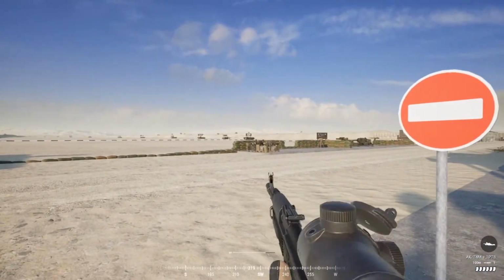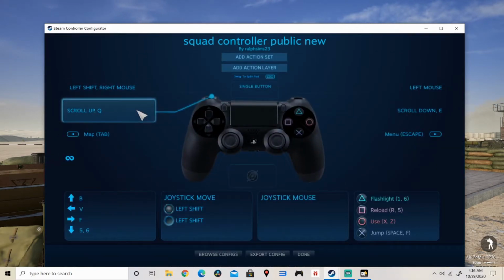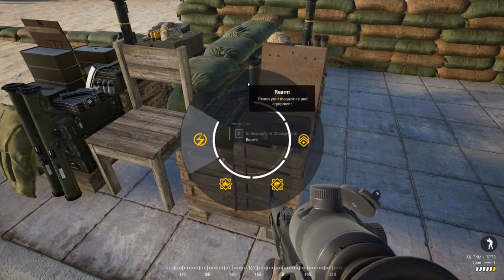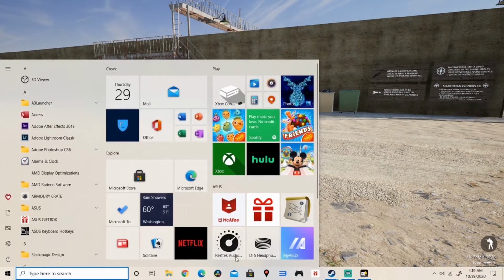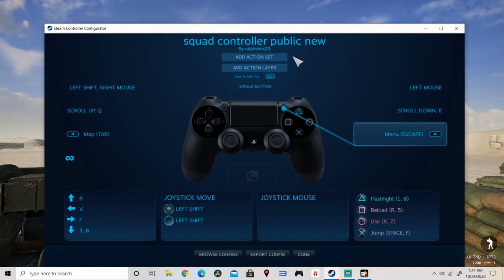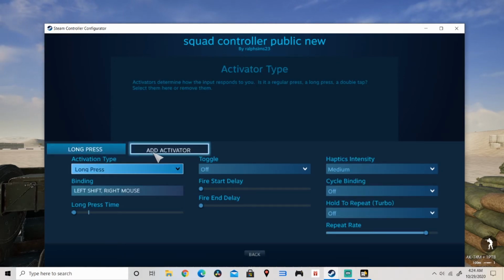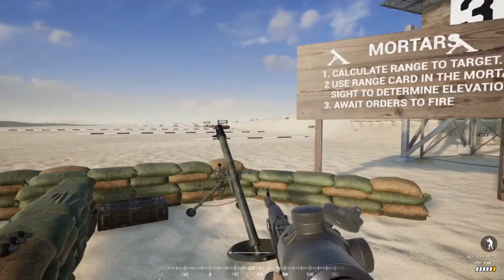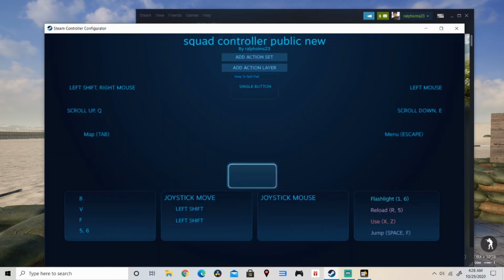SQUAD PS4 CONTROLLER SETUP 2020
controller config should be up in the steam community tab

music is made by me